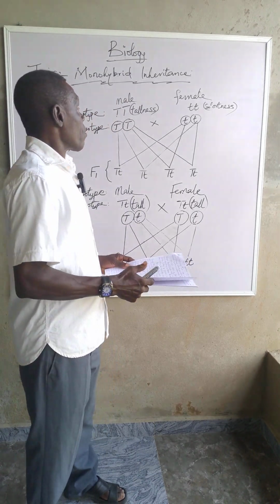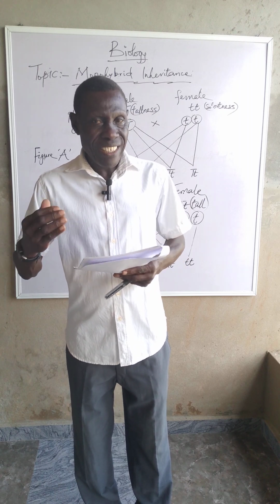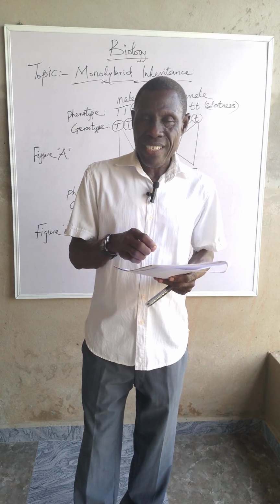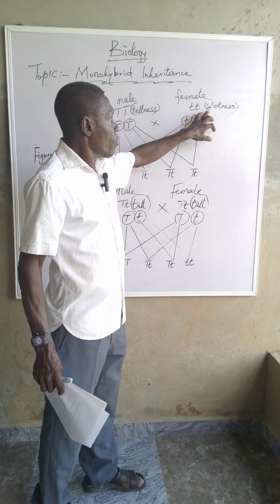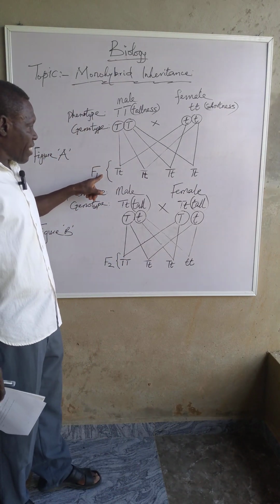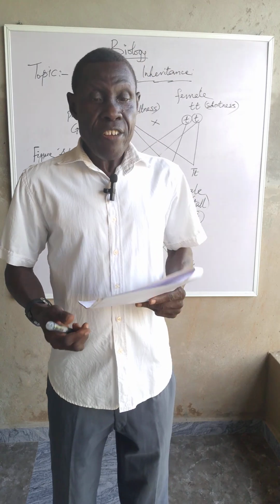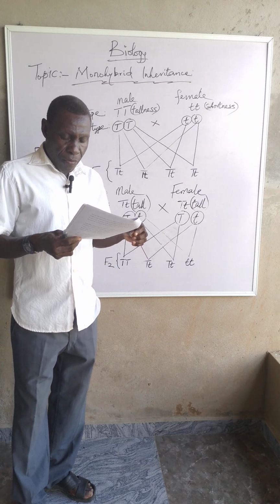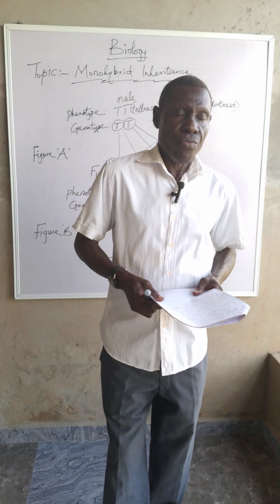Monohybrid Inheritance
Biology Lectures